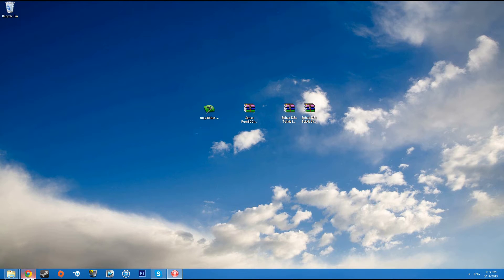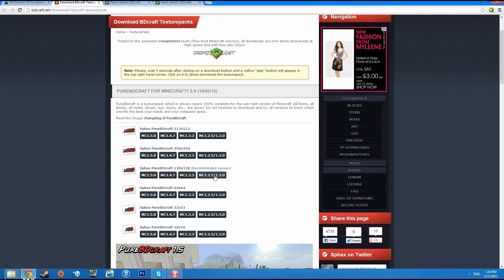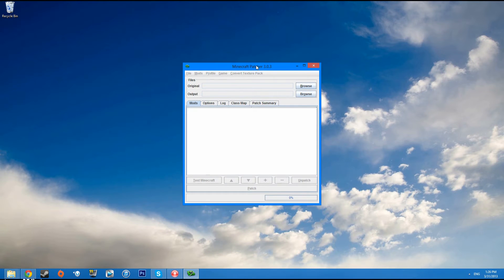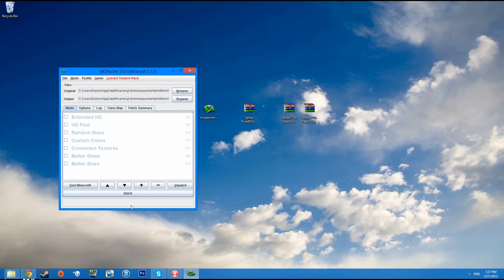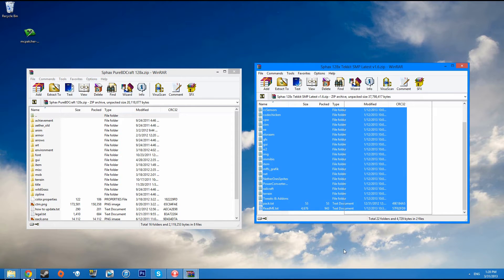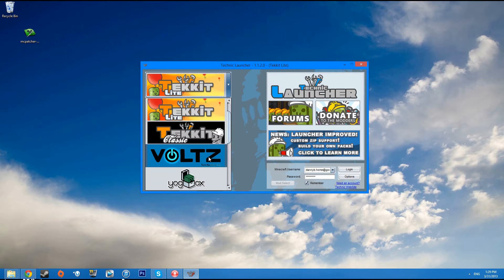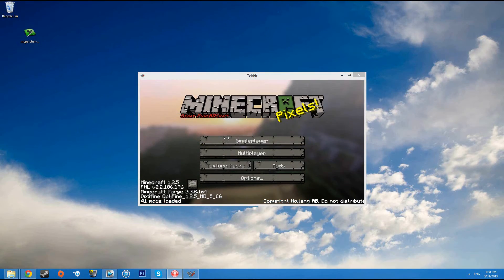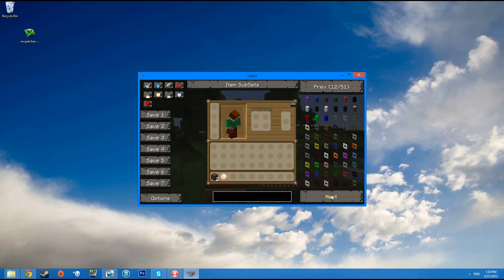Minecraft Tekkit: Sphax Texture Pack Installation *Latest*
Daniel shows you how to install the Sphax Pure BDcraft texture pack on Tekkit Classic and Tekkit Lite!

Make sure if you download the 64x64 or 128x128 you get the same Tekkit add-ins to match!